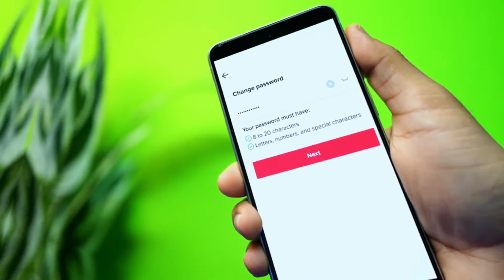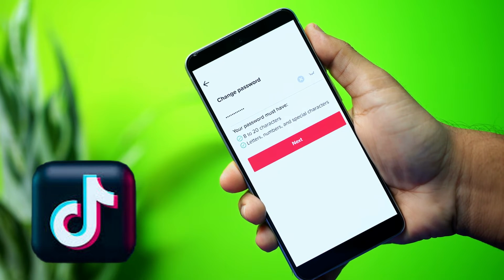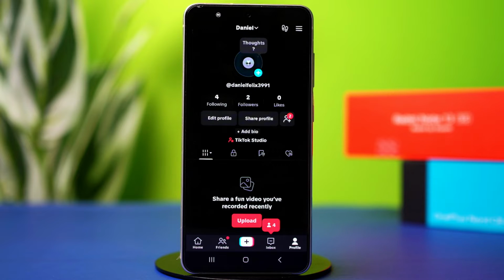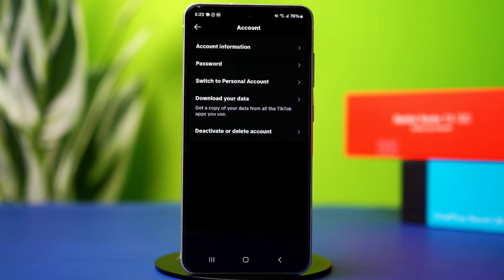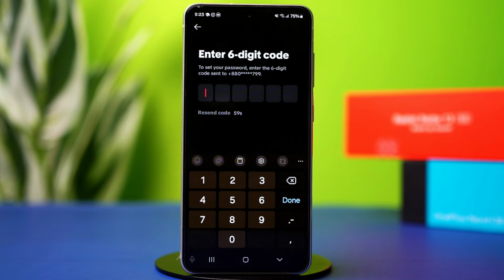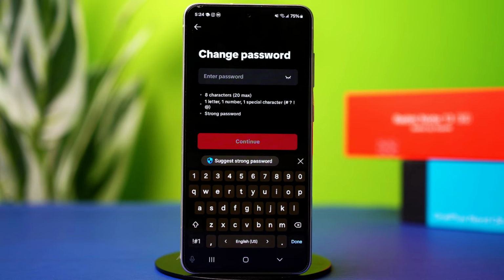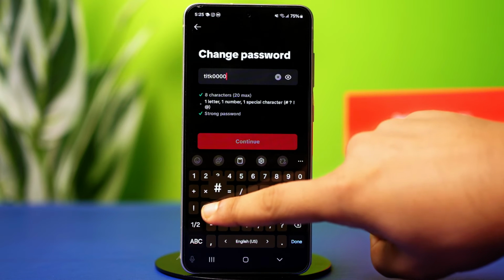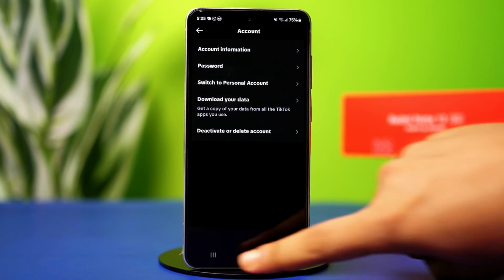How To Change Password Of TikTok Account On Android | Update TikTok Password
Want to know how to change your password on TikTok? Don’t worry! In this video, I’ll show you step-by-step how to change your TikTok password on Android. Whether you want to update your TikTok password or are wondering how can you change TikTok password, this guide will help you fix any issues with password updates. If you’re having trouble changing or updating your TikTok password, I’ve got all the solutions covered.

00:01- Video Intro
00:13- Tutorial Start
00:53- Tutorial End